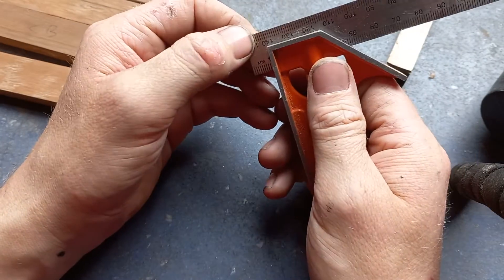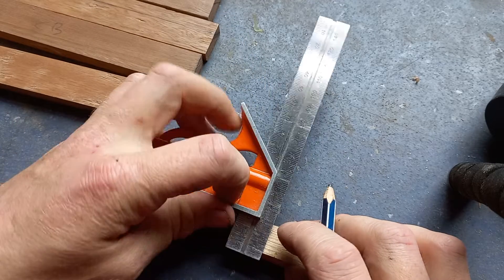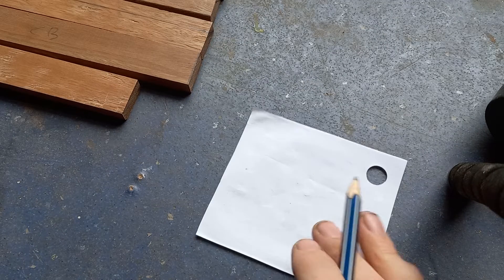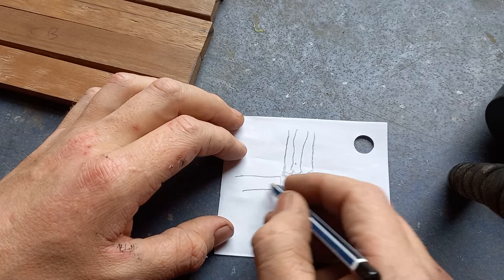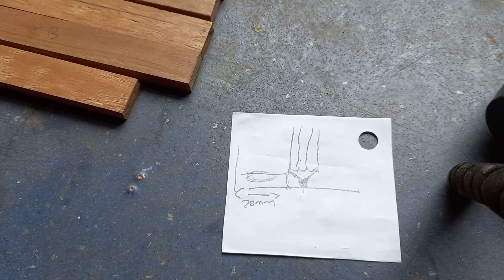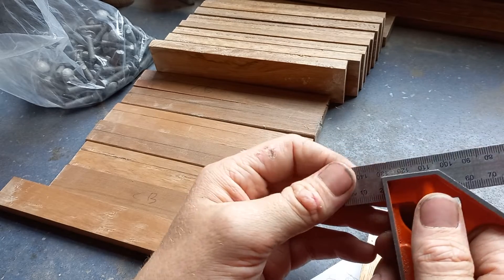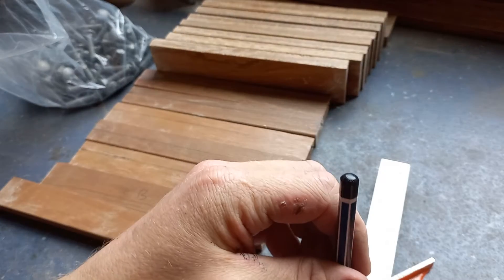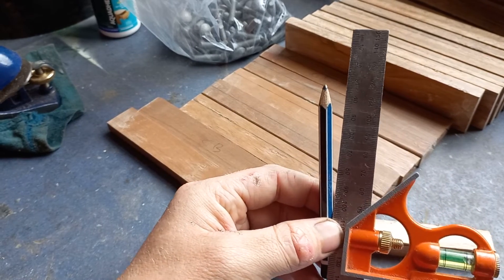How to Operate a Combination Square (With Bonus Fumbling About)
Tired of people using these things wrong.